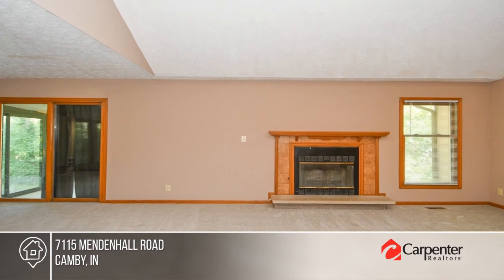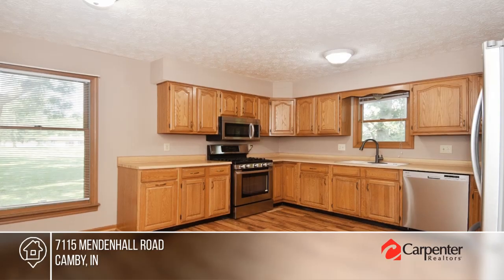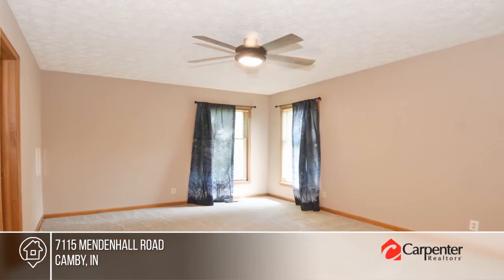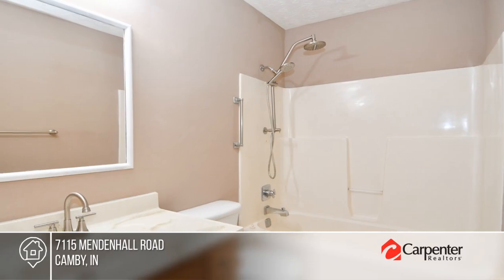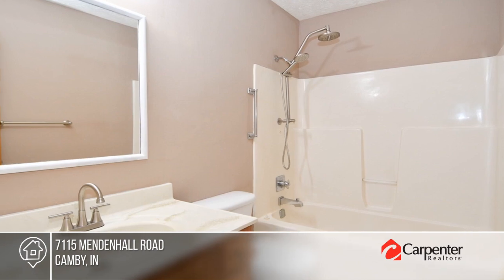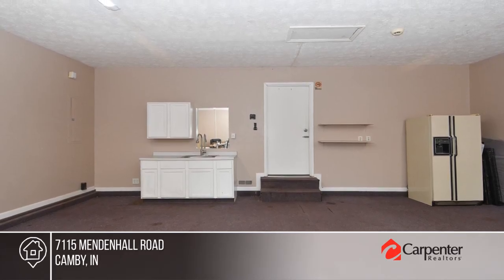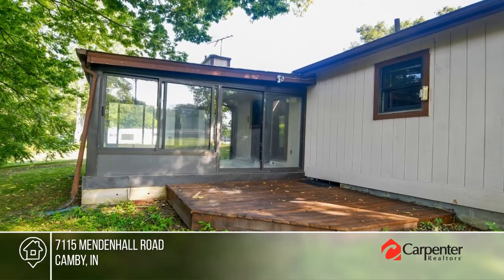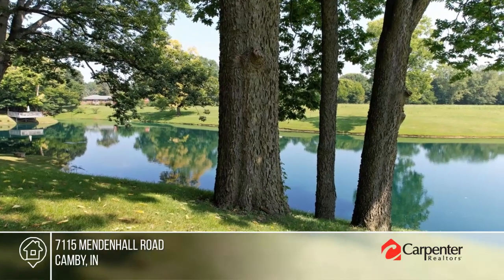7115 Mendenhall Road Camby, IN | MLS# 21939199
7115 Mendenhall Road, Camby, IN

This quaint home offers 3 beds, 2.5 baths, an all-season sunroom, full basement and bonus room formerly used as an in-home daycare-could also be used as an office or game rm. The heart of the living area is a beautiful wood-burning fireplace. Stainless steel appliances ensure style and functionality for those who love to cook. Laundry is located on the main. This charming property sits on a picturesque 2.3-acre lot that boasts a serene pond, making it a beautiful oasis. The 48x20 pole barn on the property provides ample storage space. Updates incl: new carpeting, Newer tankless water heater, water softener. Enjoy the tranquility of suburban living while having easy access to the airport and Downtown Indianapolis and all the city has to offer.